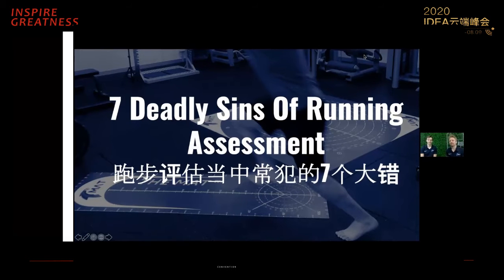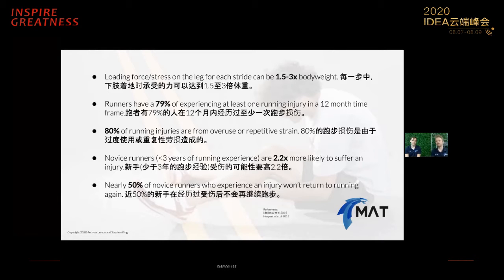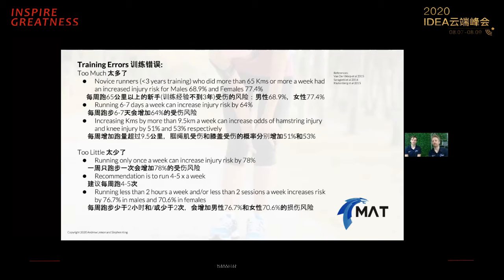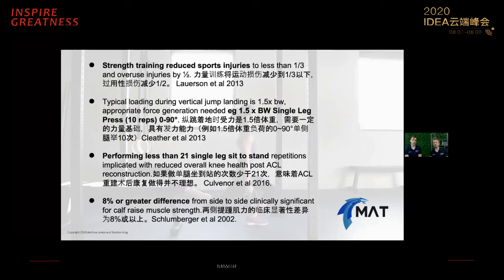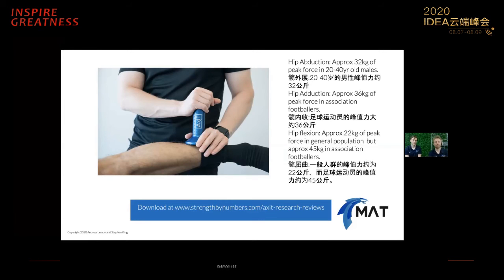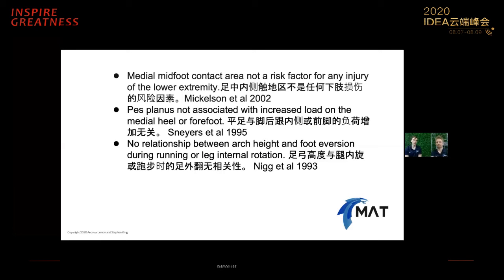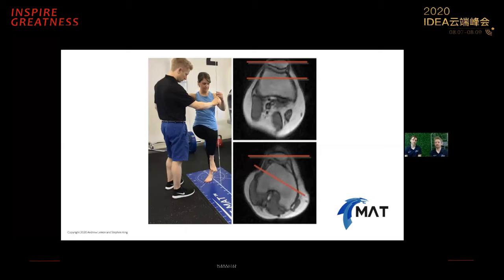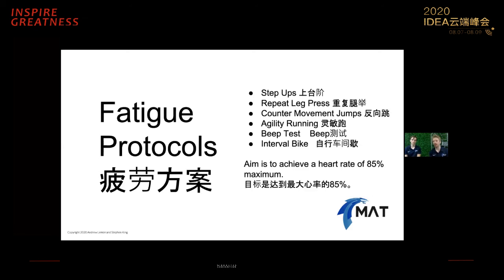1203 跑步评估当中常犯的7个大错